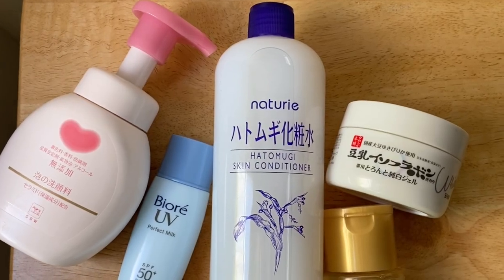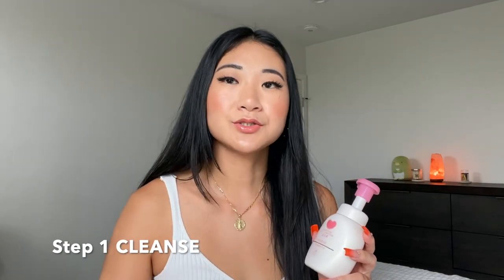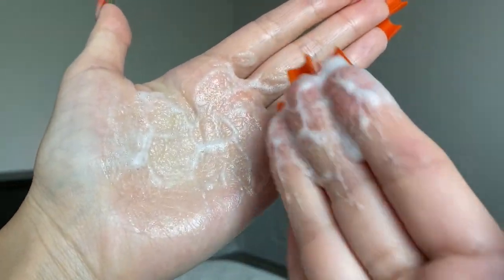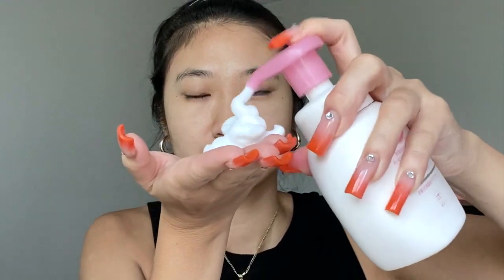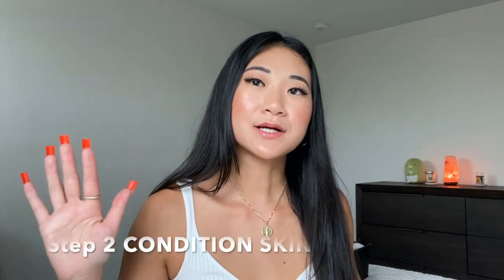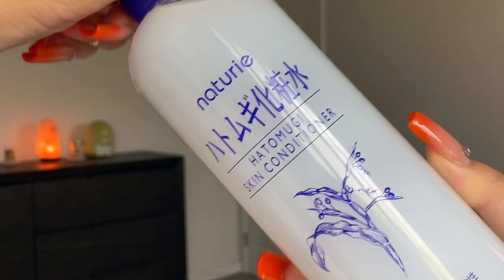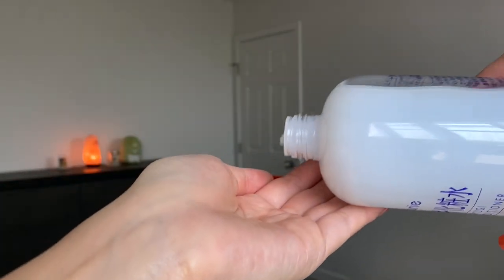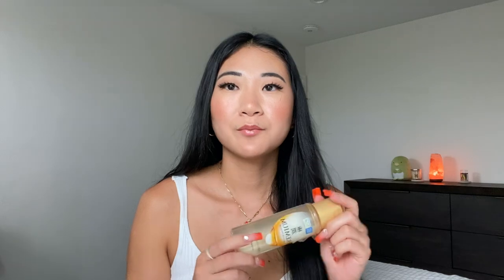Simplified Japanese Skincare Routine | 5-steps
An easy and simple 5-step skincare routine that's great for back-to-school!

Products mentioned
cow brand soap additive free moisturize foam wash

MORE JAPANESE SKINCARE VIDEOS!